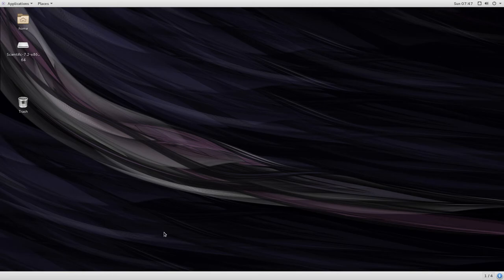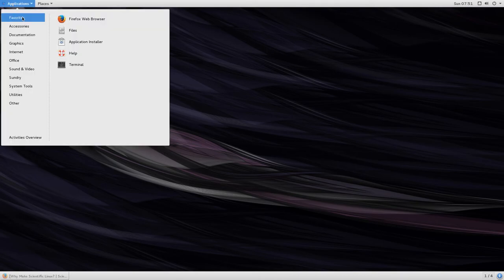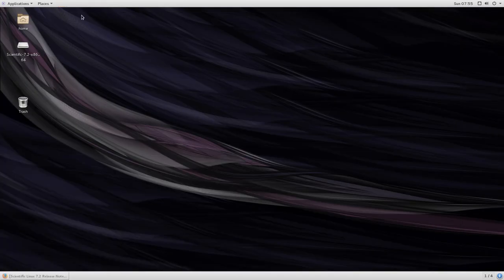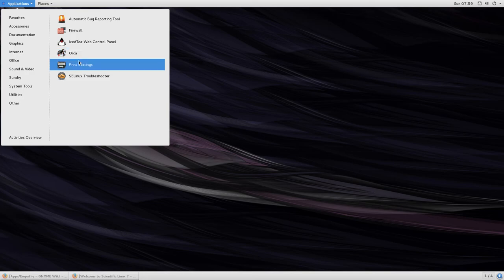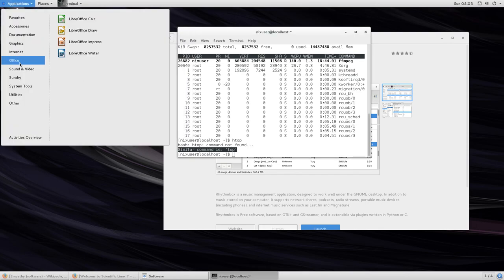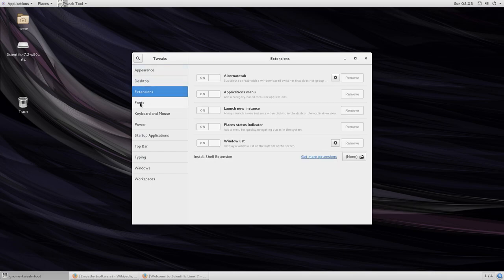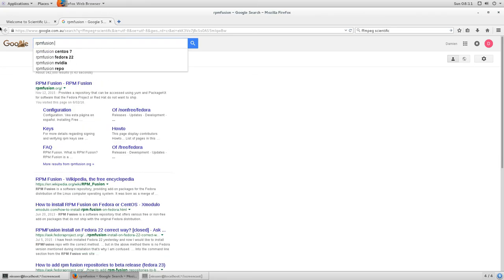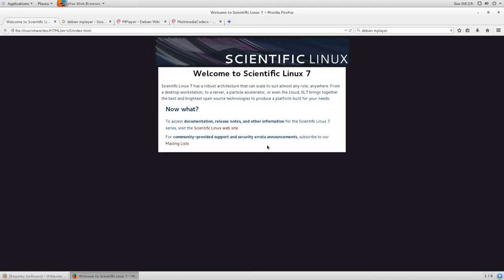Scientific Linux 7.2 [GNU+Linux Exploration]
In this video, we take a look at Scientific Linux 7.2, the source code recompile of RHEL.  Apart from the desktop overview, I also discuss the use of KVM and the limitations of not having a current RPMFusion repository for version 7 (at least, that is what the RPMFusion website seems to imply).  I compiled FFmpeg to record the screencast and mplayer to review my work while trimming the video.

-nixuser1980